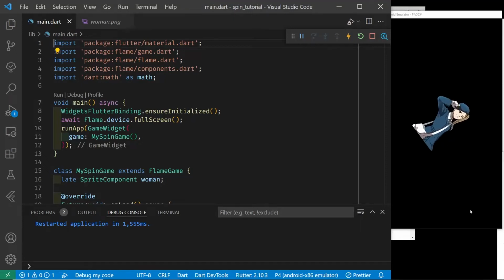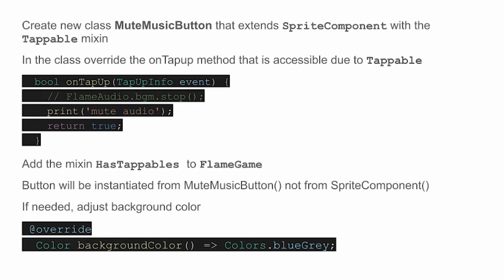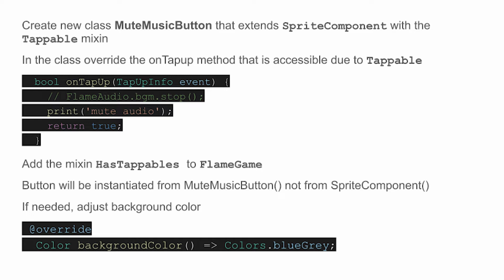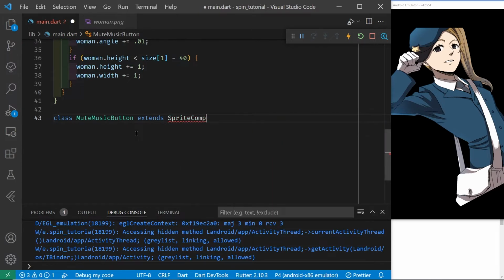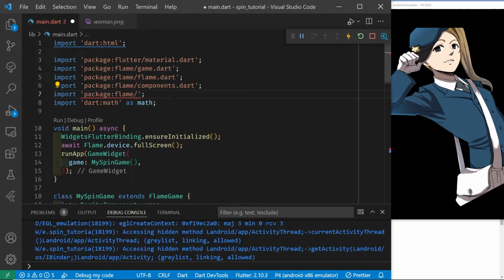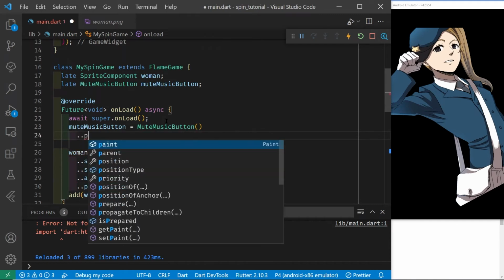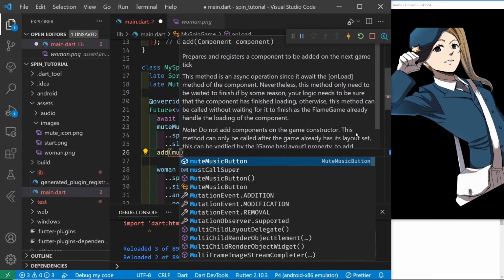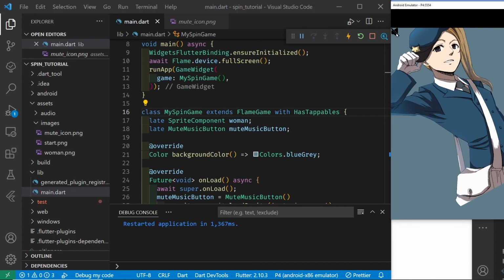Elena 2 - Flutter Games - Spin and Scale Sprites with Flame - Add Tappable Button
Add tappable button to Flutter flame game using SpriteComponent and the Tappable mixin.

Completely free course.